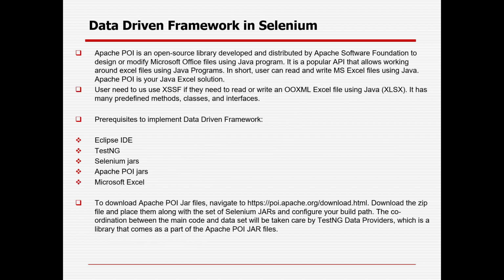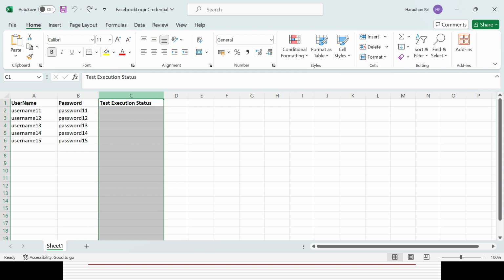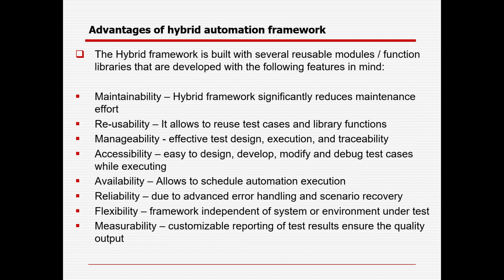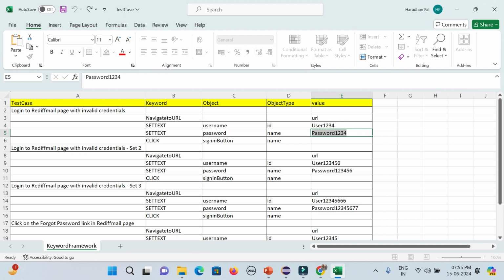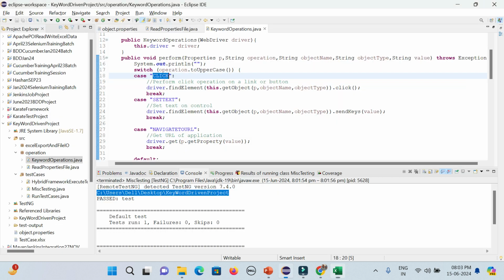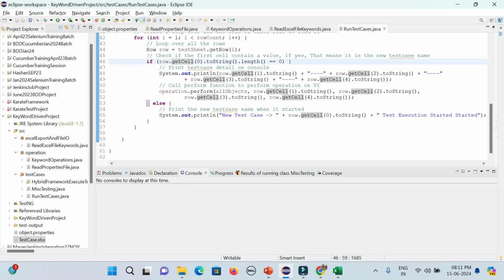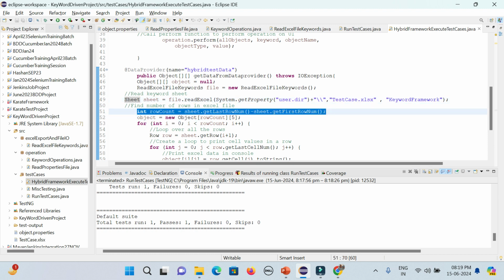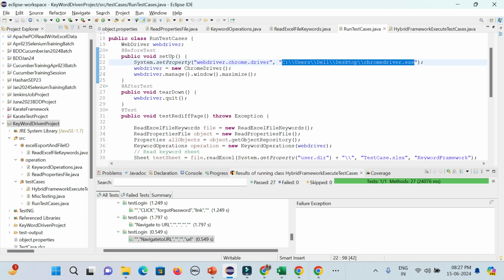Selenium WebDriver with Java Training April 2024 Batch Session 11